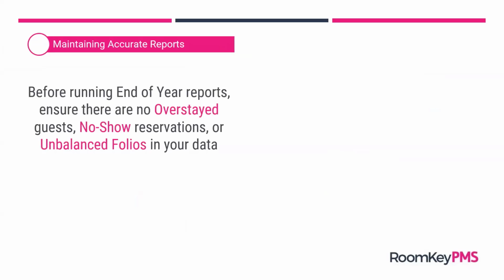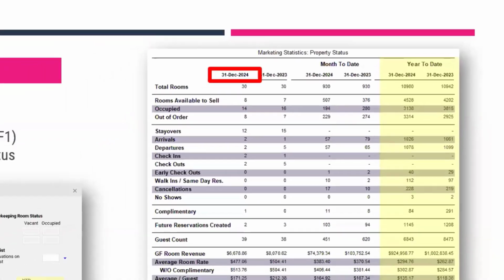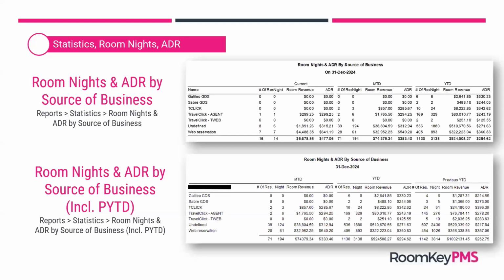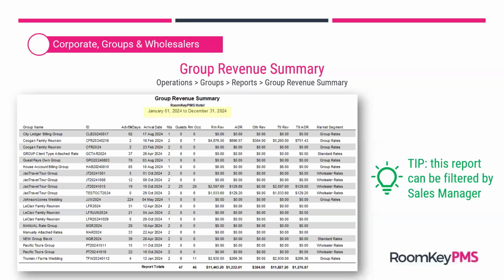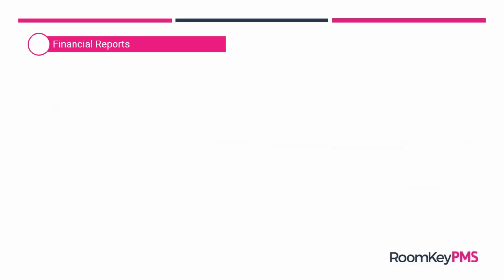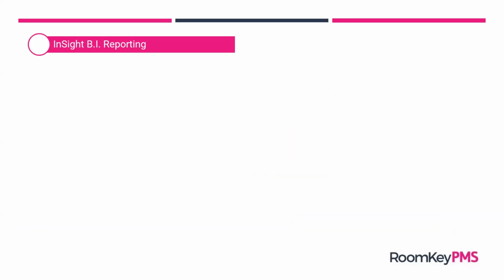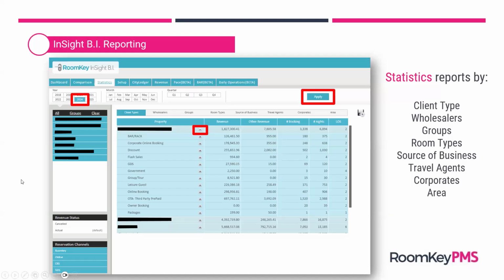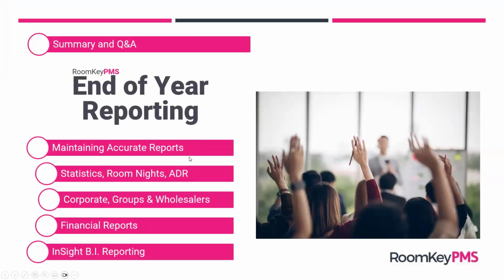End of Year Reporting (Full Webinar)